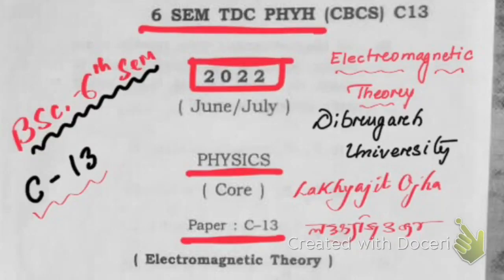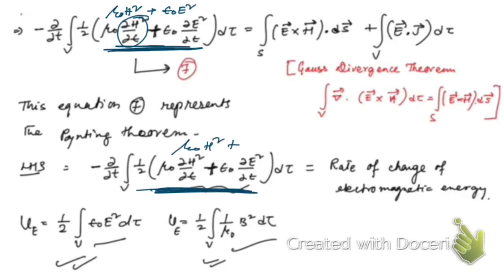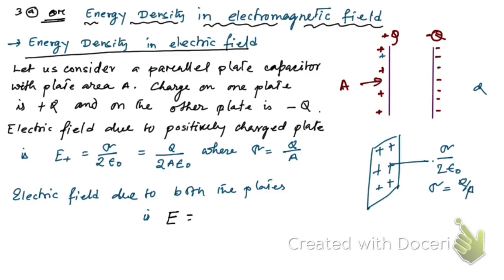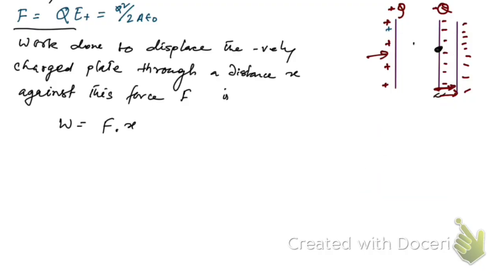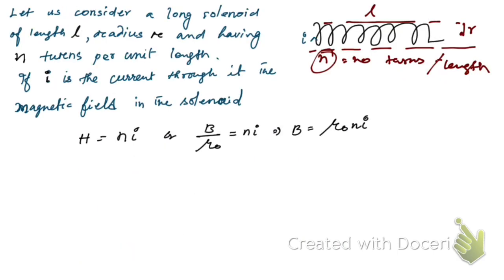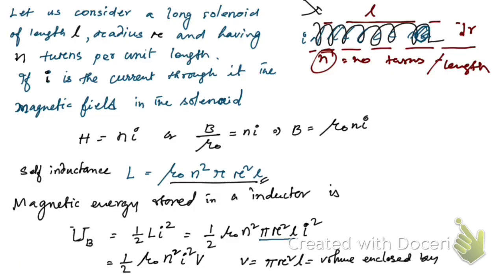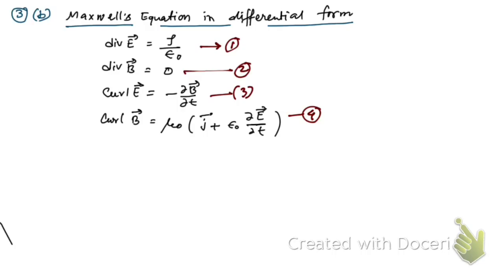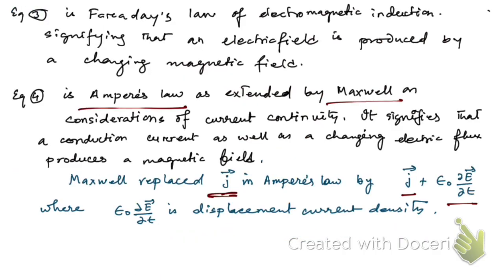Solved paper c-13 : 2022 Dibrugarh University 6th SEM Electromagnetic theory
Solved paper c-13 : 2022  Dibrugarh University 6th SEM
Electromagnetic theory
Lakhyajit Ojha